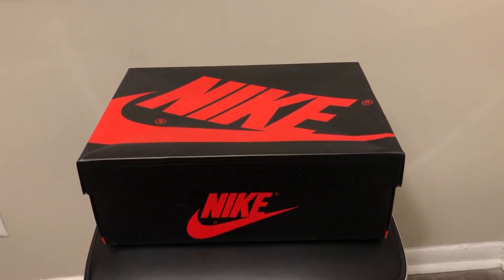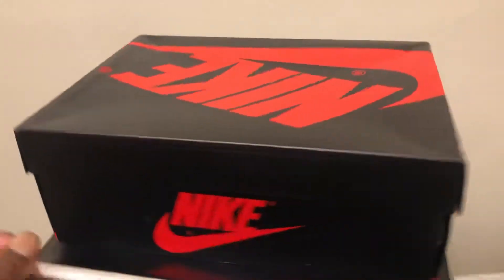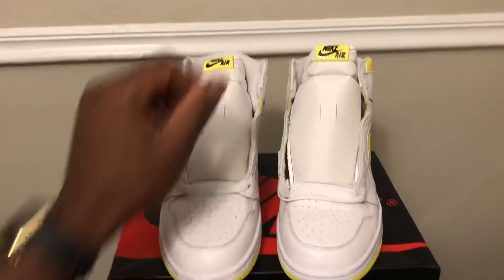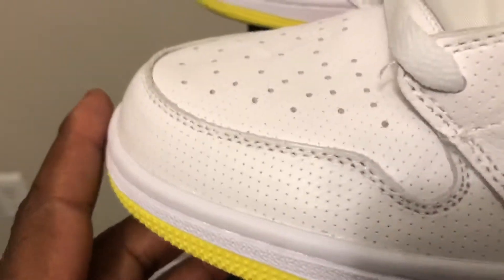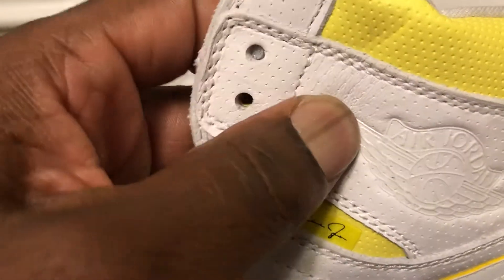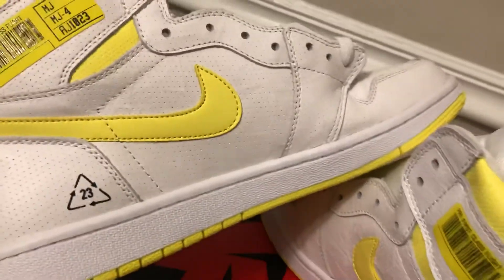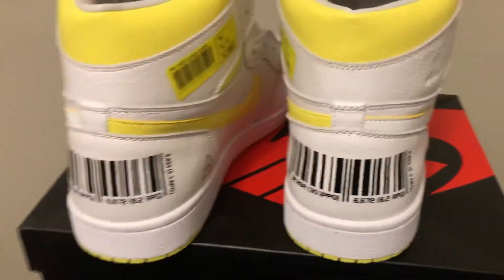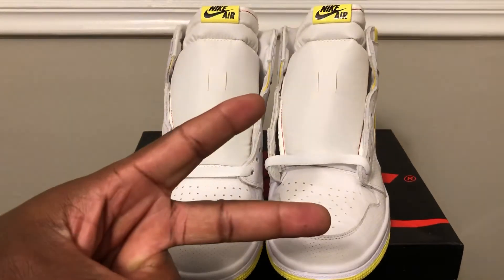Jordan 1 Flight First class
For more info PLEASE hit me up on Instagram @strongtubekickx

I’m back!!